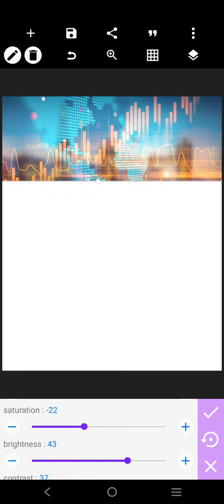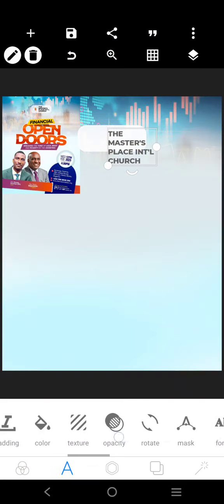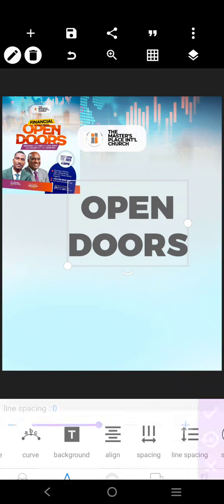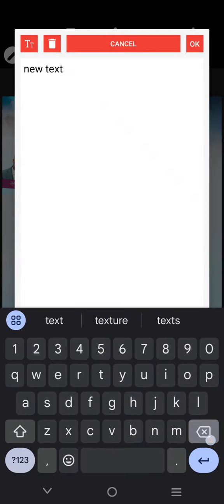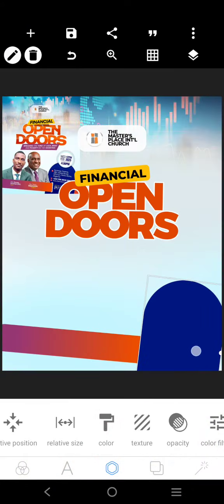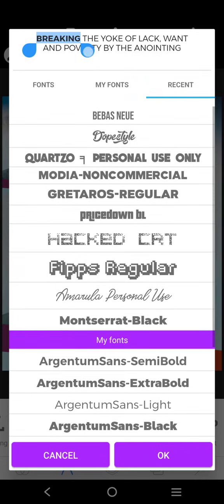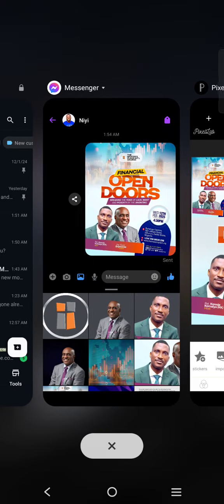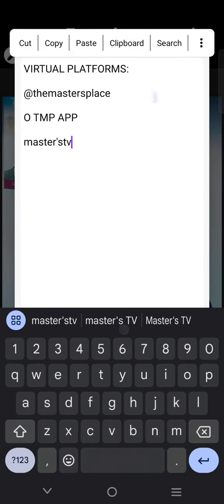DAY 1: LEARN HOW TO CREATE THIS CHURCH FLYER DESIGN WITH PIXELLAB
This Flyer Design was downloaded from The Master's Palace Church Instagram page. I do not know the designer but I give credit to the original sources. This is basically used for training and learning purposes.

Watch the tutorial without skipping any part to learn how to recreate this Church Flyer Design with your smartphone.

If you're new to the app I'm using to design in the tutorial, kindly watch this video.

The app is available on playstore but if you want to get the version that I make use of, you can chat me up on Whatsapp and pay a token (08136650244)

Today we will create a church Flyer Design in Pixellab. Church Flyer Design, Church Poster. Church Event Poster Design

✅ For stock Images: 👇

Freepik.com
Pexels.com
Pixabay.com

Church flyer design in photoshopChurch Flyer in Pixellab